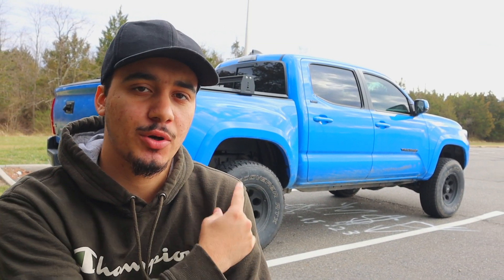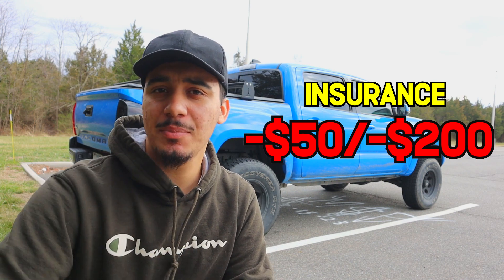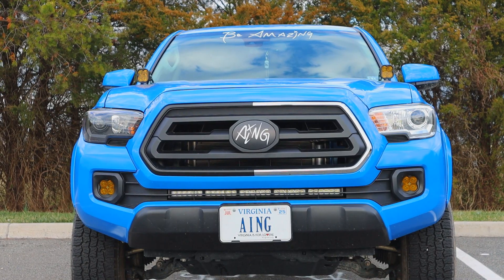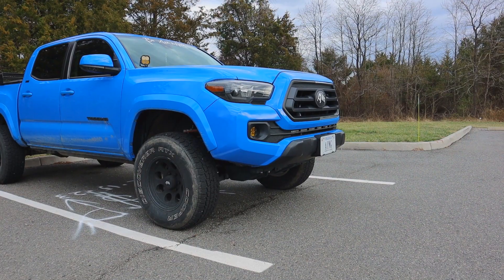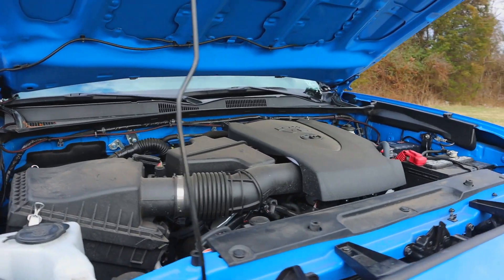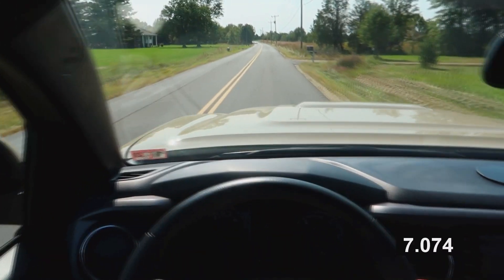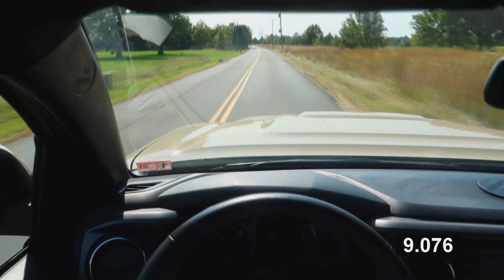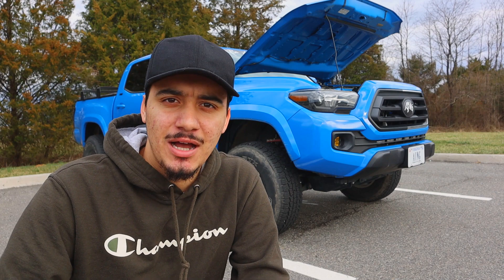WAIT! Do Not Buy A Tacoma Until You Watch This!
Thanks for stopping by, youre the best.

Seat jackers: